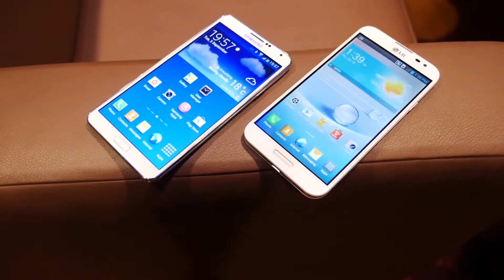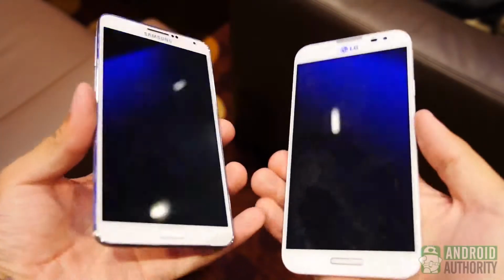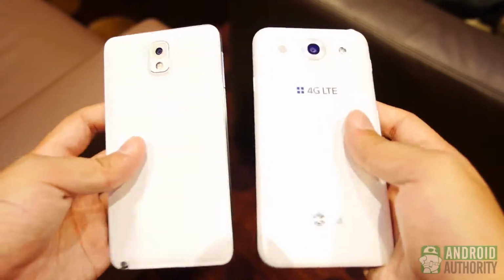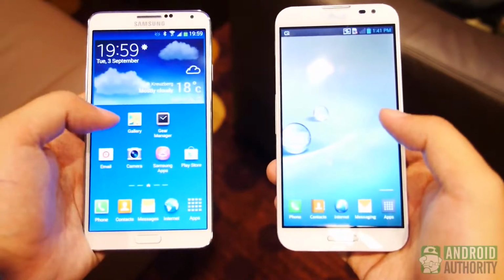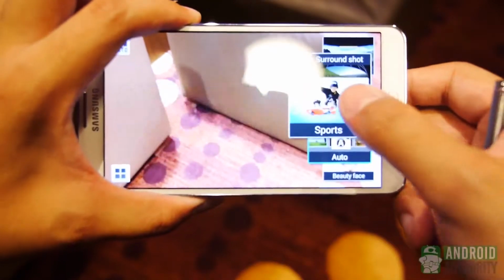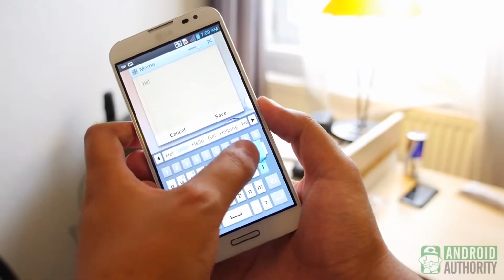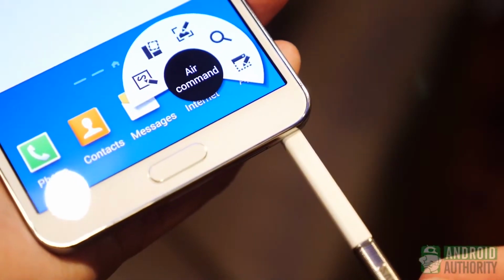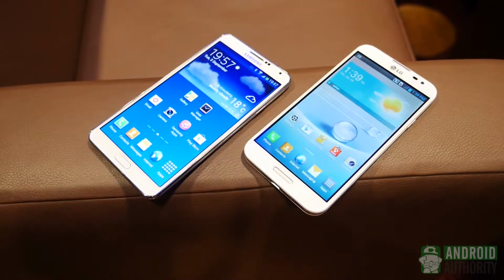Samsung Galaxy Note 3 vs LG Optimus G Pro Quick Look